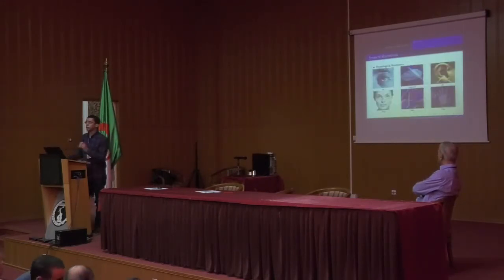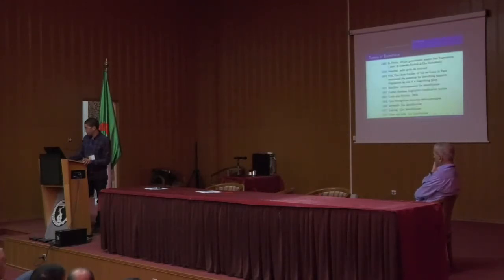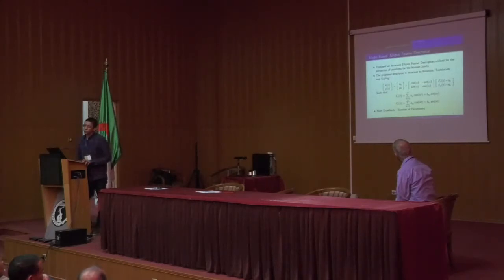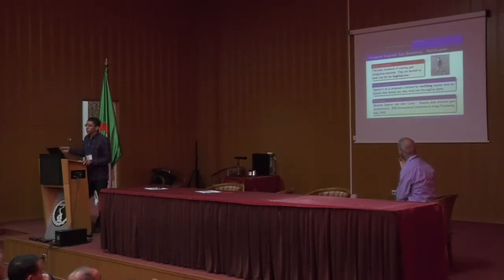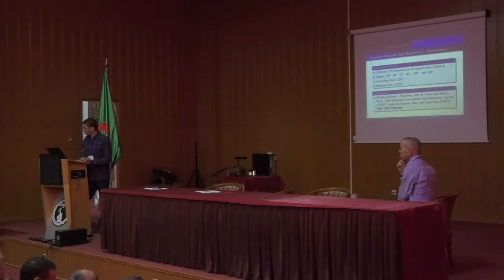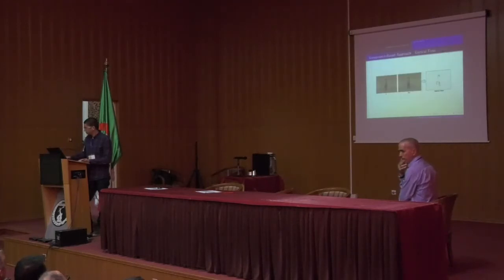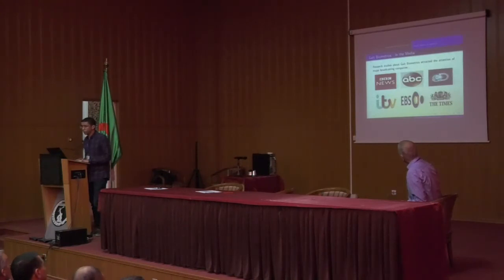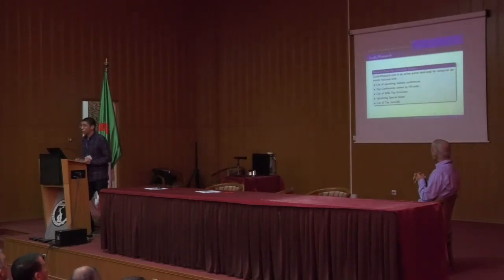1ère Conférence internationale sur les tendances innovantes en informatique, partie 02